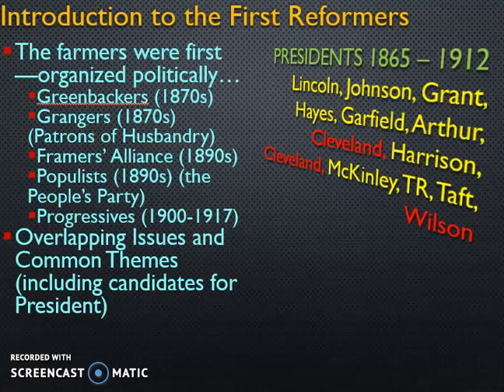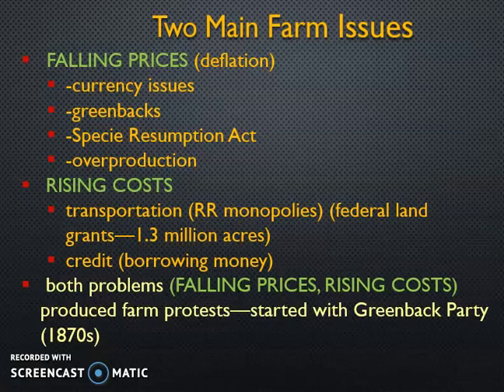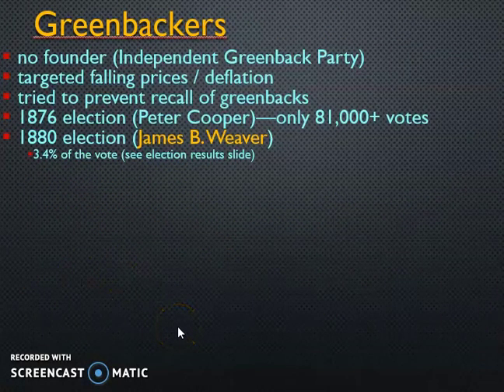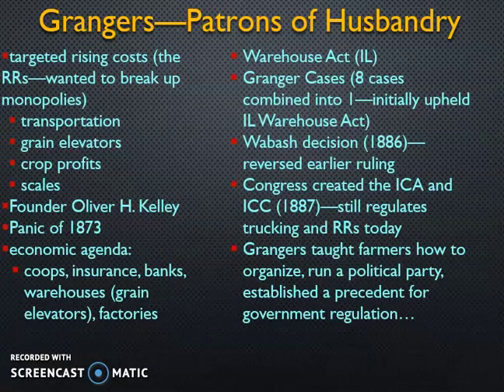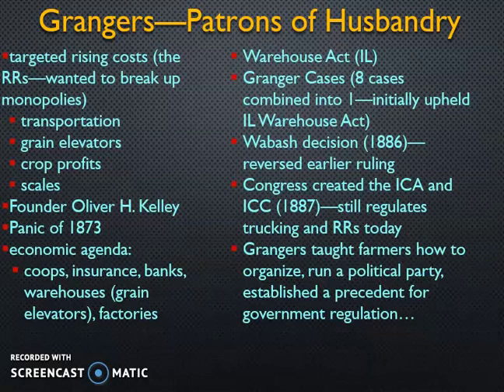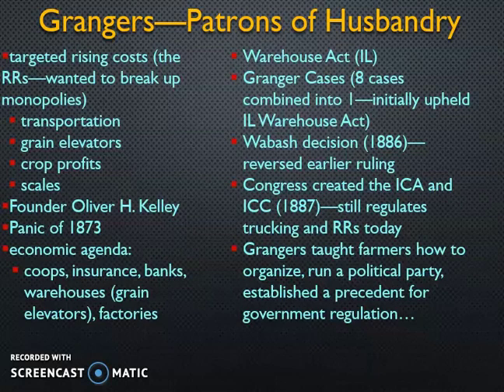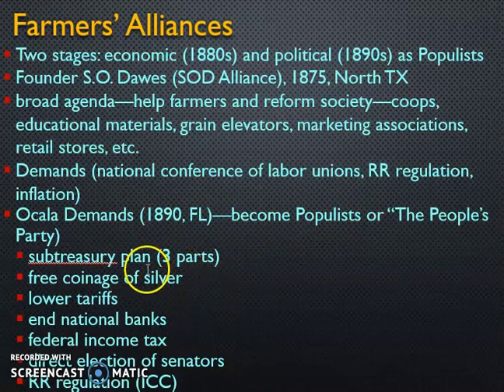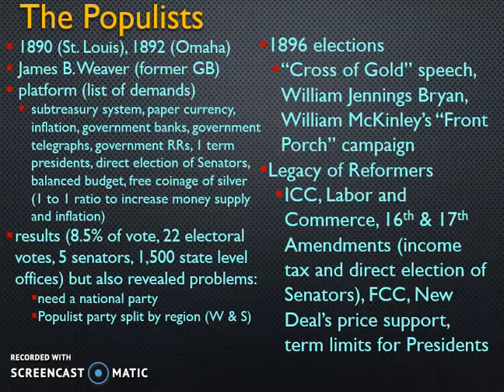HIST 2323 Reform Movements